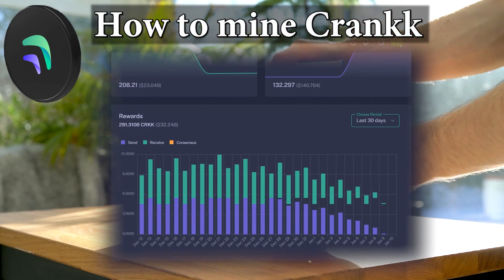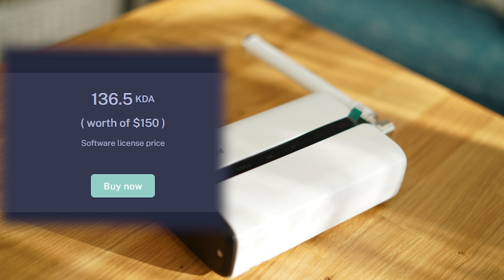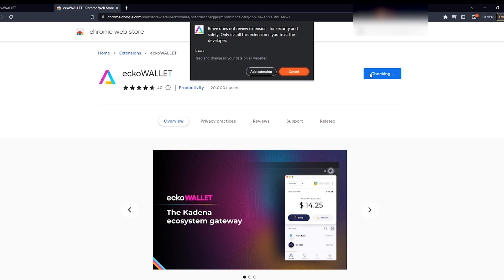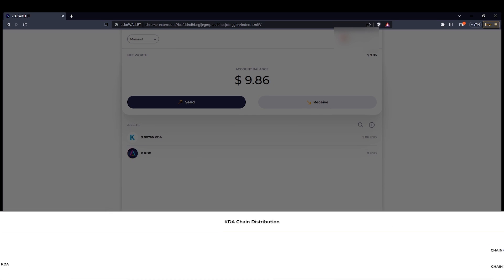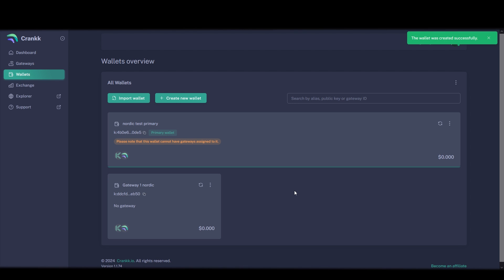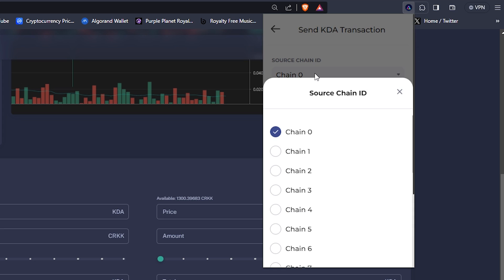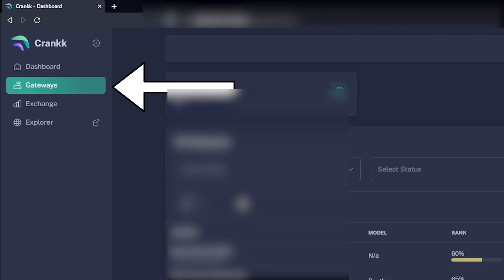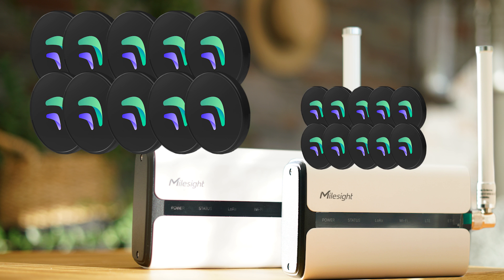Crankk Mining 2024 - Full Setup Guide & Earnings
How to start mining Crankk with different Helium hotspots, such as the Bobcat 300, Sensecap M1 and 18 other crankk miners. I show how to setup a crankk wallet, how to buy a crankk licence and how to stake and start mining crankk. This is a full crankk setup guide for the best crypto miners 2024. In the video I also go over my current crankk earnings.

0:00 Intro
0:18 How to mine Crankk
2:16 Kadena wallet setup
3:57 Crankk Wallet setup
5:31 Buy Crankk licence
7:04 Crankk setup
8:14 Crankk earnings